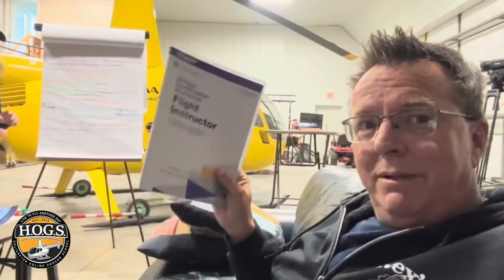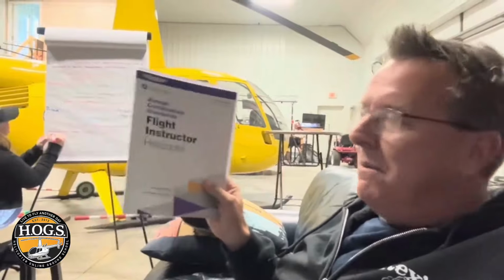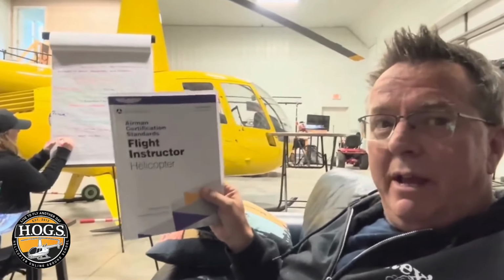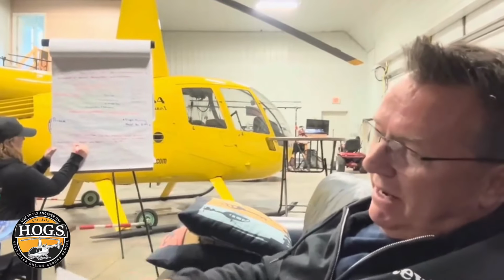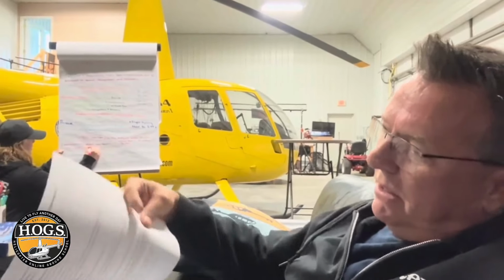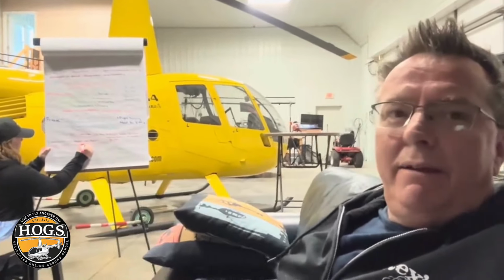Be animated during your Certified Flight Instructor Checkride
🔗 Top Ten Check-Ride Tips by Kenny Keller and Dan "Taz" Christman – Essential check-ride insights to help you prepare for success

🔗 Private Pilot 101 - A Helicopter Training Blueprint – Your guide to helicopter pilot training success

🔗 24/7 Help for Your Helicopter Training Questions – Connect with experts